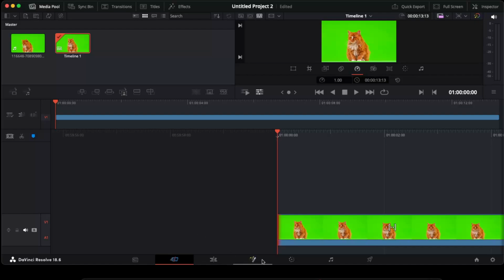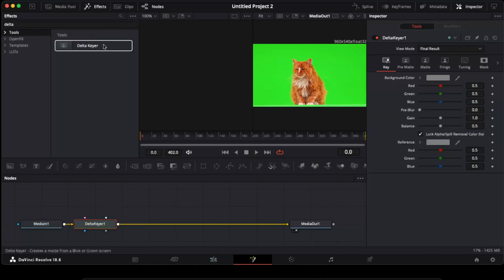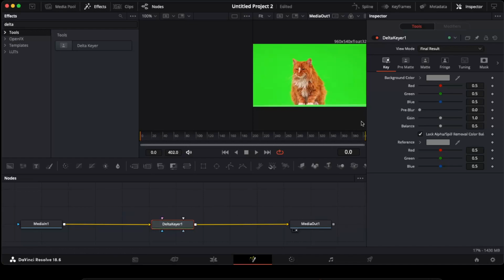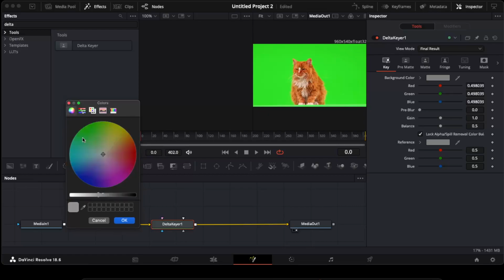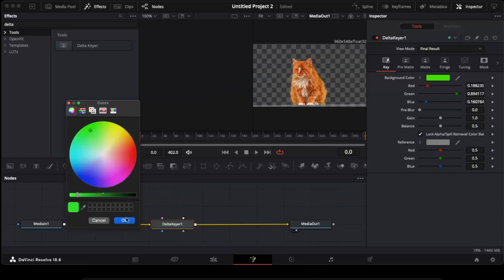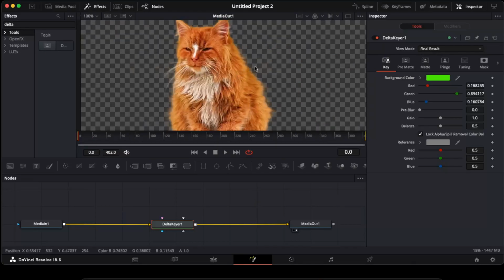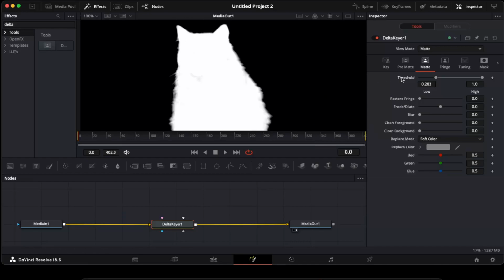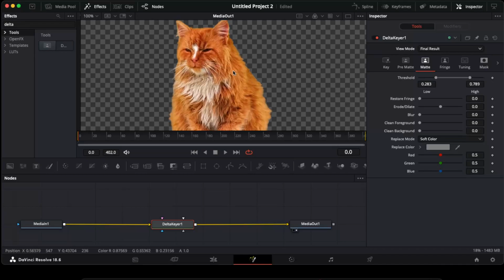How To Remove Green Screen In DaVinci Resolve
In this video I show you How To Remove Green Screen In DaVinci Resolve 18!